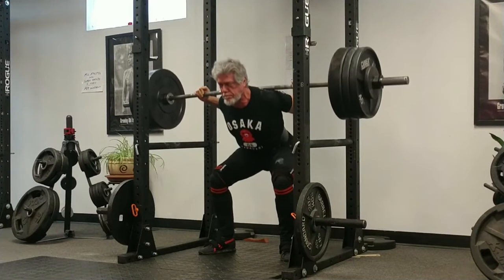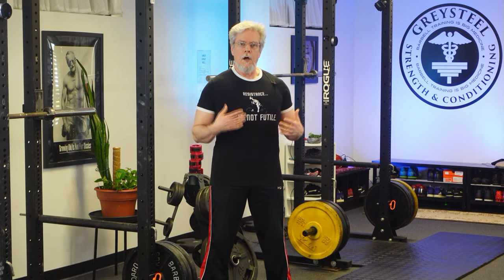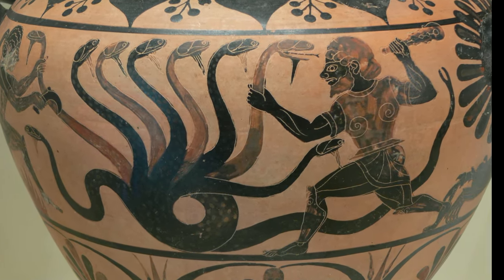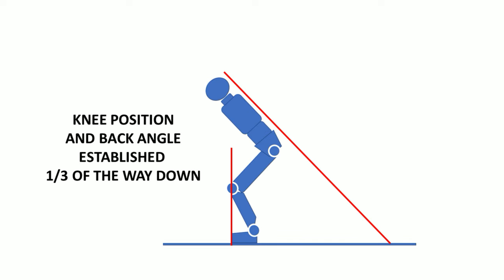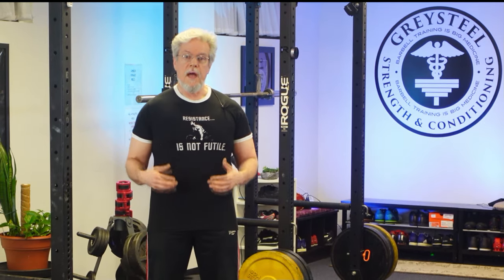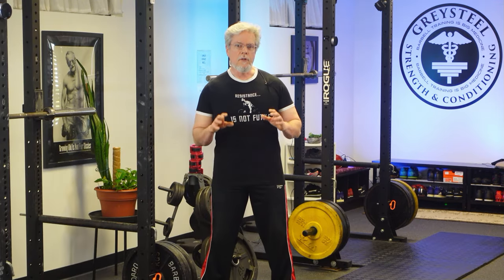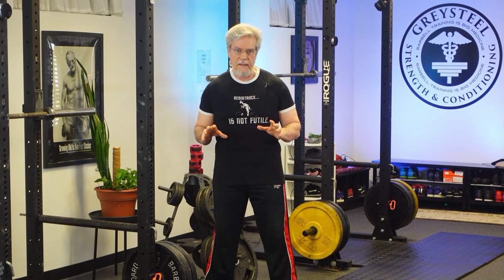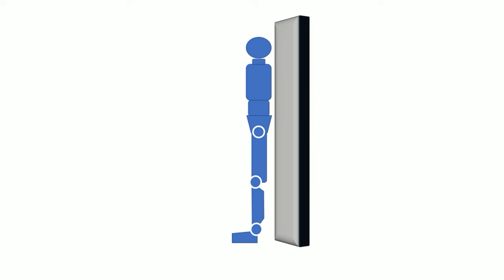Fix Your Squat Form With A Simple, Powerful Cue!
Squat depth is important, but not at the expense of lumbar tightness and the correct balance point and bar path. We often see lifters attaining depth only by either flexing the lumbar or dropping the hips forward. Dr. Jonathon Sullivan explains why both errors are actually related, and how to fix your squat form AND attain squat depth by connecting to the "Cosmic Squat Energy field" with a simple mental cue.  Thinking about the squat in this way improve your squat form and squat strength, allowing you to make more progress and stay fit as an Athlete of Aging.

WRITTEN AND PRODUCED by Jonathon Sullivan MD, PhD, SSC, PBC

ASSOCIATE PRODUCER: Damian Lang

ASSISTANT PRODUCER: Jaime Collins

EXECUTIVE PATRONS: John and Val Rosengren

ELITE PATRON: Dr. Kurt Van Scoik

OLYMPIC PATRONS:
Bill Stanton! Welcome!
John Slaughter
Jeffrey Barefoot
Shauna Bourassa,
Fred Barnes MD,
Stephen Gross,
Matthew Gross

CHARTER PATRONS:
Grady,
Emily,
Mark,
Warren

POWER PATRONS:
David Klopp
Rod Hargrave
Peter Gardiner
Bar Reehuis
Rob Schillinger
John Carrigg
Tae Ellin
Bert Lindsay, DC
Sascha Goldsmith
Bar Reehuis
Emily
John and Val Rosengren
Sven M

WELCOME NEW PATRONS!
Steve Fuhrer
Mona Ellerbrock
Barry
Jonathon Ring
mog829
CassL
Steven Pfotzer
Albert Gale
Corbin Cannon
Andrew Show

IMAGES:
Jonathon Sullivan MD, PhD, SSC, PBC

NOW ON THE INSTAGRAMS!

c. 2022 Greysteel LLC

Content is for informational and entertainment purposes only. Consult your physician for questions about your health, diet and exercise.. exercise medicine starting strength barbell medicine healthy aging injury prevention